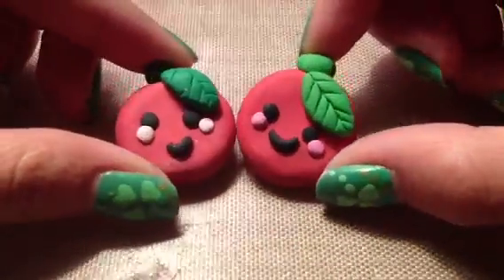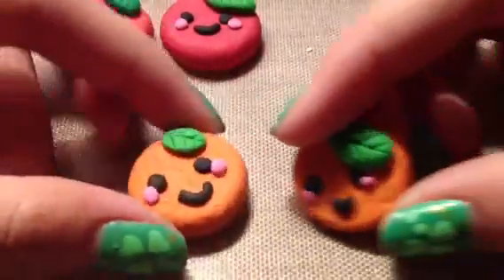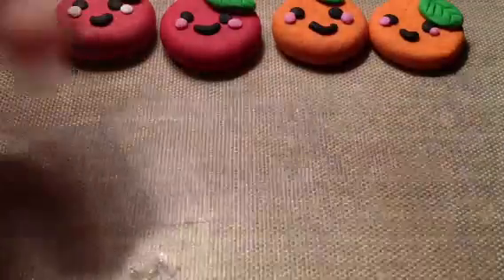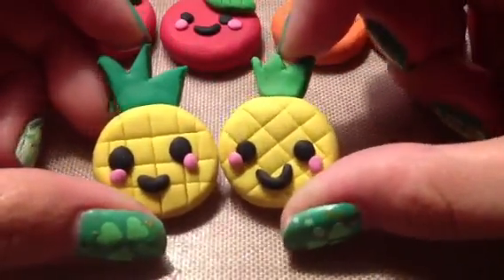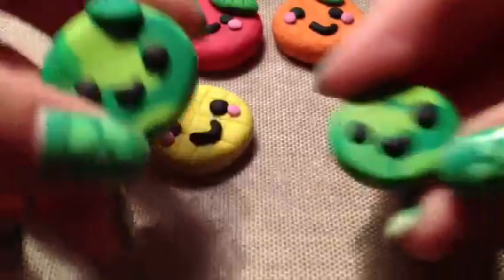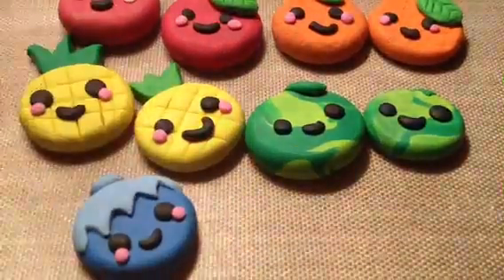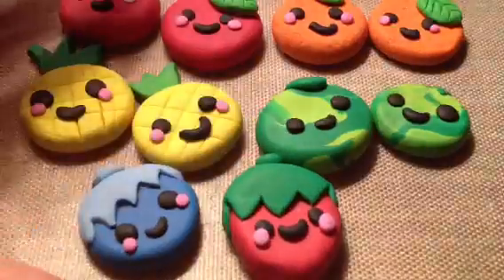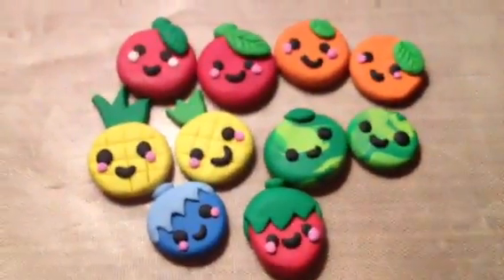My Flat Fruit Series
Hope u make then :)